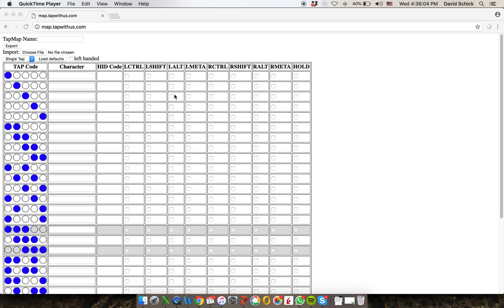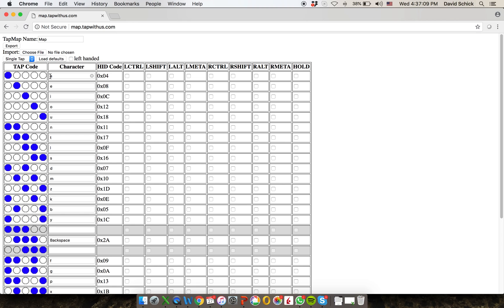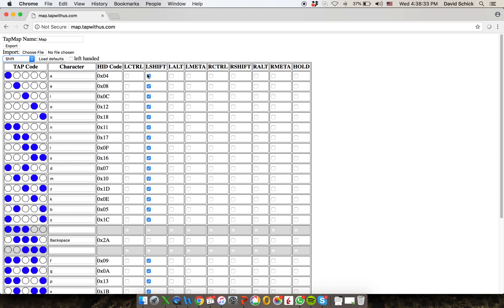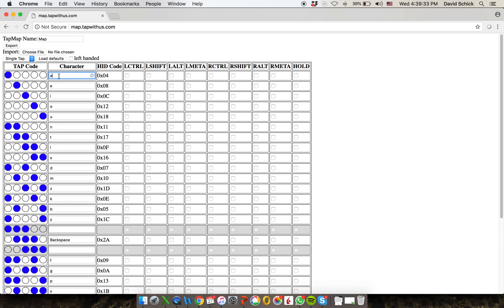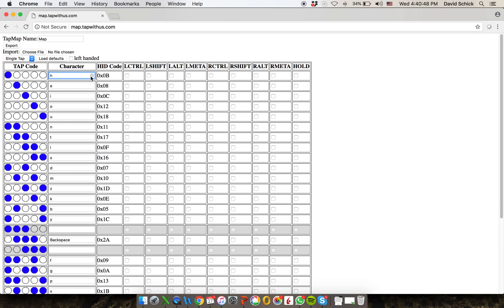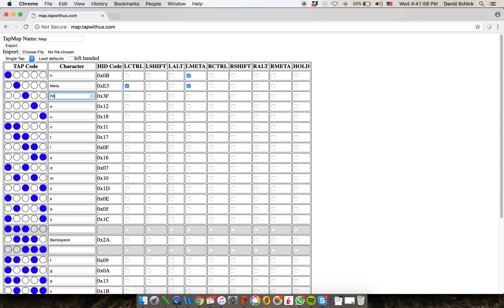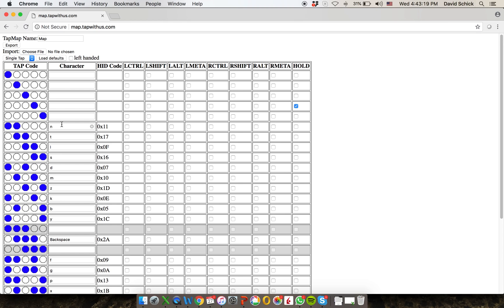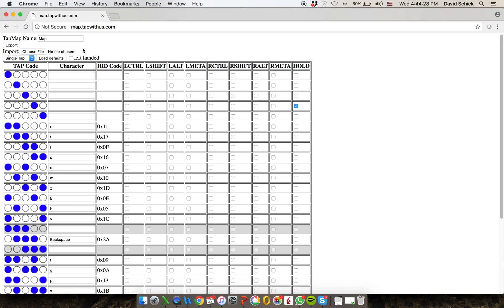TapMapper Tutorial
TapMapper allows you to build your own custom TapMap